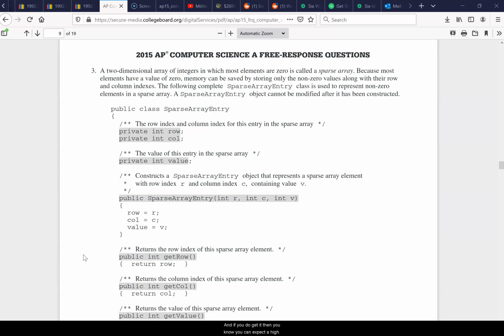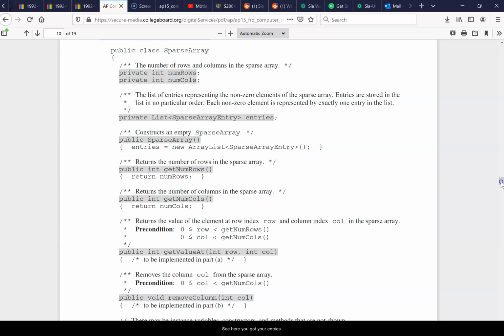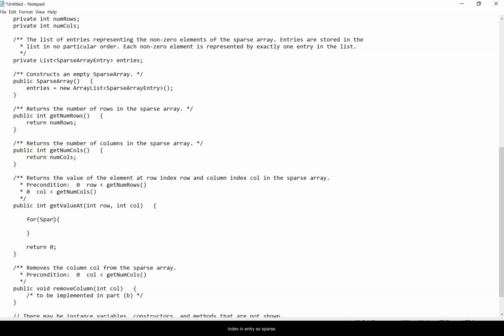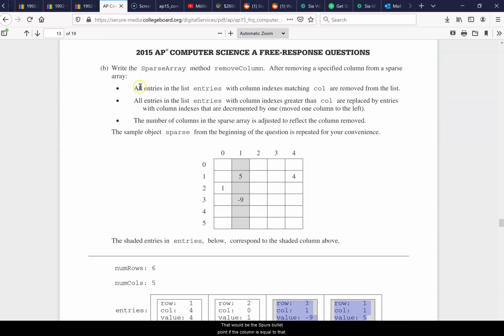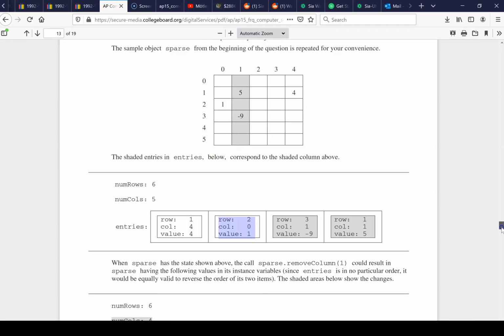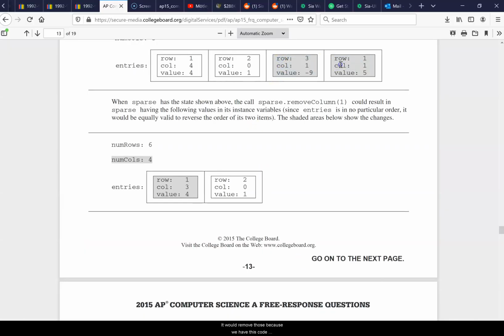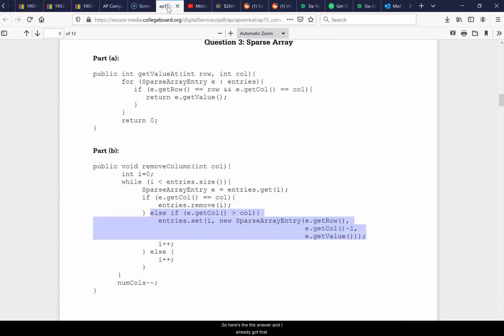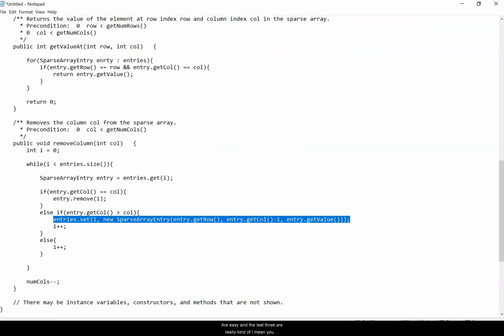JAVA - Lesson #147 - APCSA - 2015 Free Response Question #3 - SparseArray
In this video I demonstrate the answer to the APCSA - 2015 Free Response Question #3 -   SparseArray question.  In this problem you have an array list of entries that stores a row value, a column value, and a number value.   I demonstrate how to go through each entry in the entries array list and return the number value and the row and column given.  I also demonstrate removing a value and setting entry values.